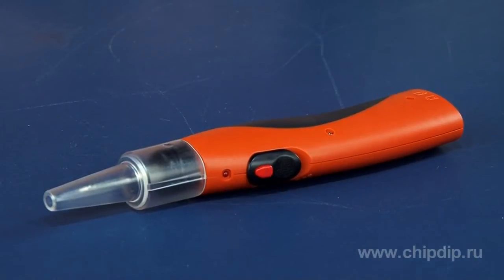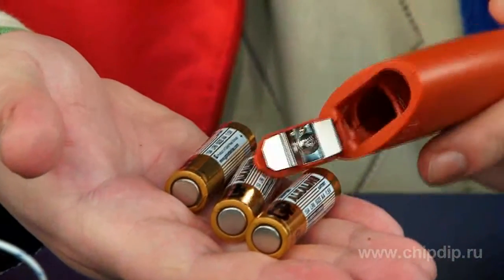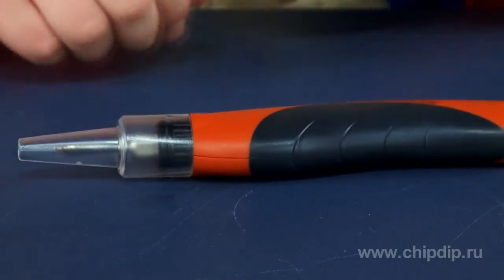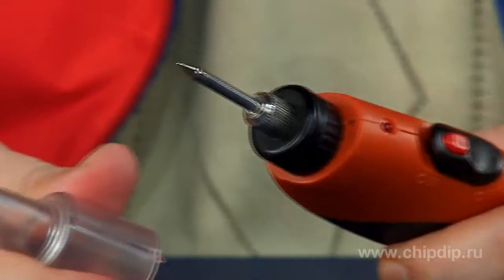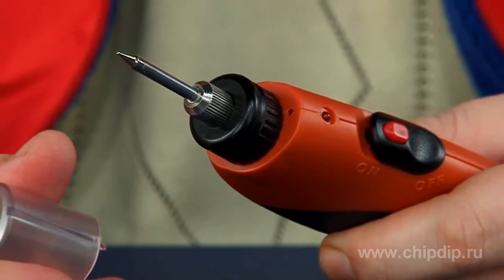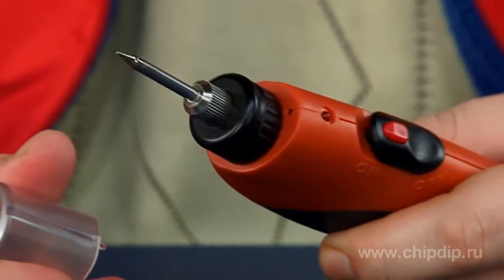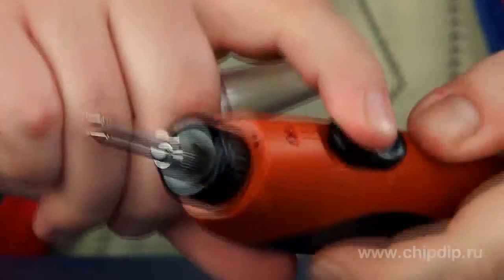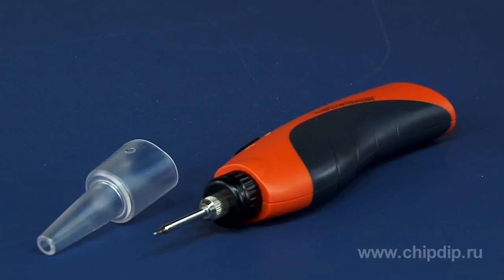VTS09 Wireless electric soldering iron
VTS09 Wireless electric soldering iron       VTS09 portable electric soldering iron is manufactured by Velleman and is prominent among other electric soldering irons. Its power supply is its main characteristic feature.       As you can see, it hasn't any wire with a plug to be connected to the mains. Instead, it is powered by three 1.5V finger batteries in the handle.        You can replace them by storage batteries of AA standard. So you can have more freedom while using the device. It is small and lightweight. That's why it's convenient to carry and store the device in a car glove box, for instance. The device would be helpful for leg men, handymen performing minor repairs, and car electricians.       It is always within reach when you need it. It works in situations when you cannot find a plug. If there is a plug available but you cannot perform soldering nearby -- you won't need an extension cord.       The electric soldering iron is always ready for work, you just need to have operative batteries at hand. However, the batteries go a long way. As the device has no wire, it is more ergonomic. Nothing hinders the work, it's easier to operate in hard-to-reach places.       The delivery package includes a tip of 9.5 mm. The tip is very easy to remove or change -- just twist it in a chuck.       Naturally, it would be better to have a fixed work station to perform permanent day-to-day work. It enables warming temperature control. But VTS09 is indispensable as a portable device. Its capabilities will surprise you. One would be puzzled what a heating appliance with battery supply can offer.        Yet, the 6W device can heat up to 480*С.  The heating process is very quick -- it is heated up to 180*С within just 15 sec. Let's check it!       We take off the protective film, push the red button, turn the safety switch ON. When the red button is activated, the tip starts heating. It is indicated by the red light. That's it.  Quick and easy.       So, VTS09 is a portable electric soldering iron.